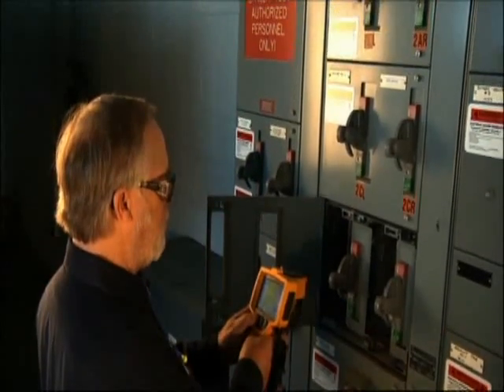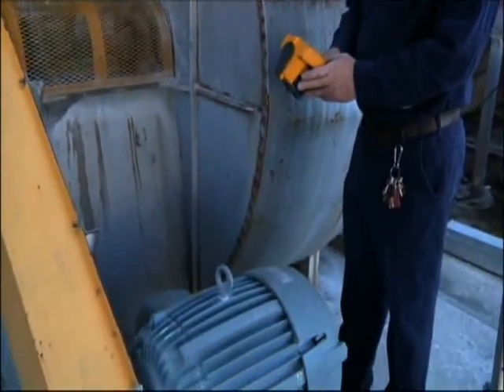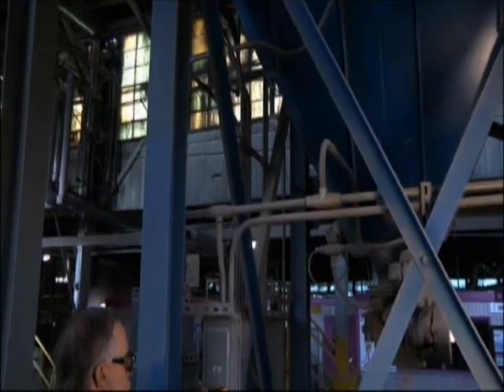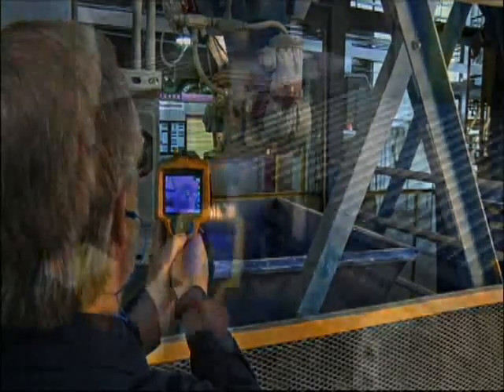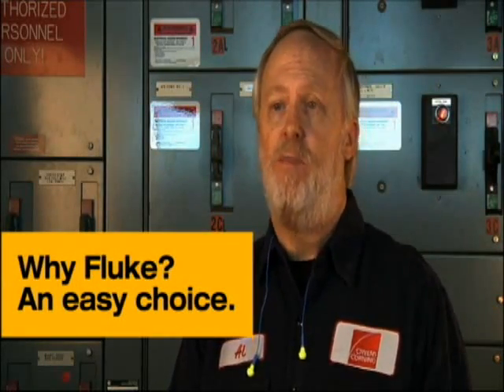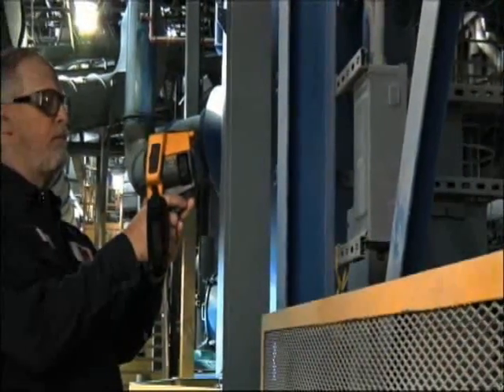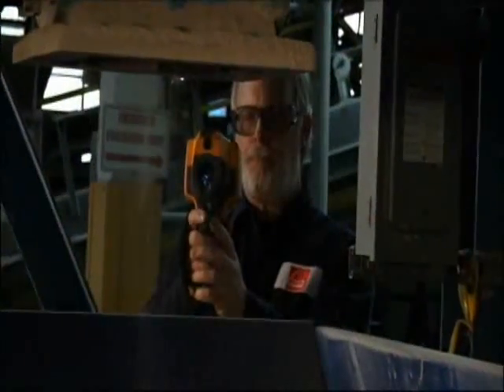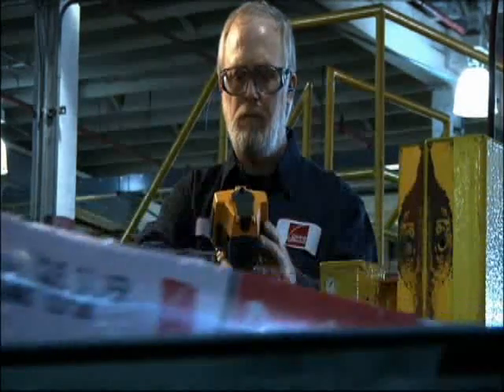Fluke Ti10 Thermal Imager Thermography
This thermal imager is the perfect tool to add to your problem solving arsenal. Built for tough work environments, this high-performance, fully radiometric infrared camera is ideal for troubleshooting electrical installations, electro-mechanical equipment, process equipment, HVAC/R equipment and others.
IR-Fusion Technology:

See things both ways—infrared and visual (visible light) images fused together communicating critical information faster and easier—traditional infrared images are no longer enough. IR-Fusion, a patent-pending technology that simultaneously captures a digital photo in addition to the infrared image and fuses it together taking the mystery out of IR image analysis. IR-Fusion is standard on Ti10 models.

Enhanced problem detection and analysis capabilities with IR-Fusion Technology. Simply scroll through the different viewing modes quickly to better identify trouble areas in Full IR thermal, picture-in-picture, or automatic blend visual and thermal images.
Optimized for field use in harsh work environments.
Engineered and tested to withstand a 2 m (6.5 ft) drop—When was the last time you dropped a tool?
Withstands dust and water—tested to an IP54 rating.
Delivers the clear, crisp images needed to find problems fast.
Identify even small temperature differences that could indicate problems with excellent thermal sensitivity (NETD).
Intuitive, three-button menu is easy to use—simply navigate with the push of a thumb.
Everything needed to get started is included.
Adjustable hand strap for left-or right-handed use.
Manufactured in the U.S.A.